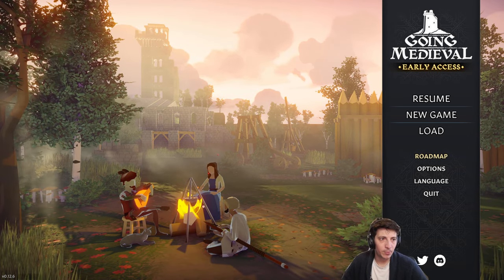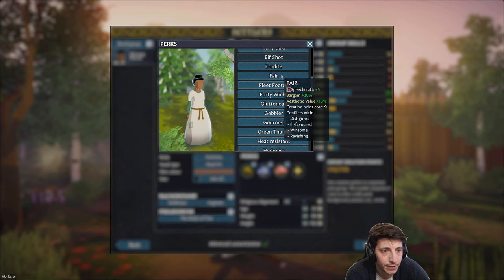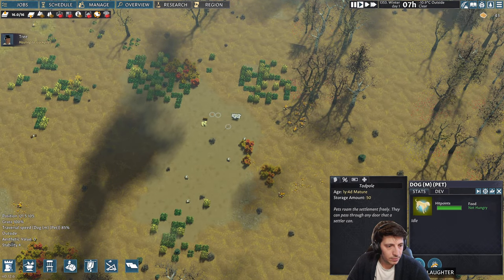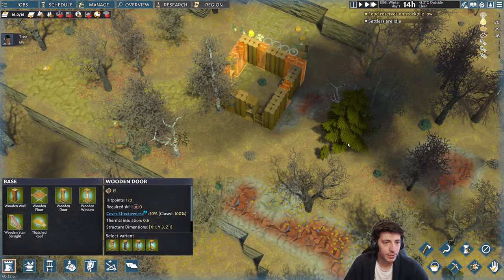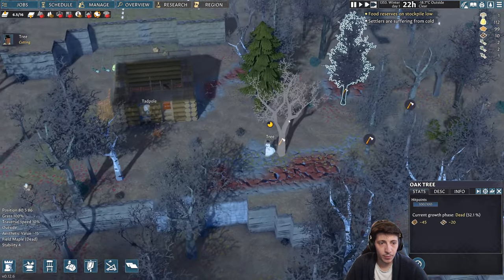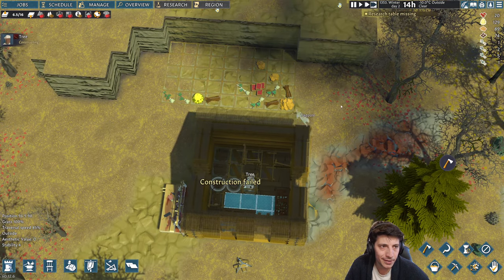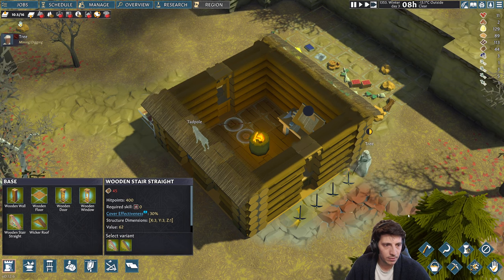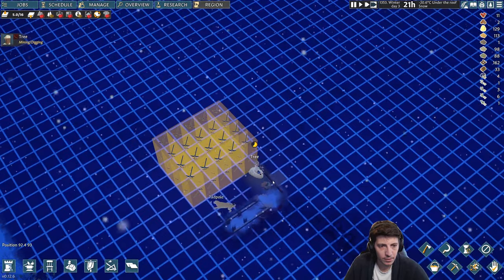Building a Cabin | Going Medieval | Episode 1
Join me as I explore the Cat and Terraforming update!

Guide a group of villagers to your heart's content in this realistic medieval colony sim. Build farms and fortresses, train an army of raiders or lead the world’s greatest innovators. But never forget to build walls! Threats lurk around every corner.

Join me as we Go Medieval with our lone wanderer. Despite the challenges, the colonists must survive.